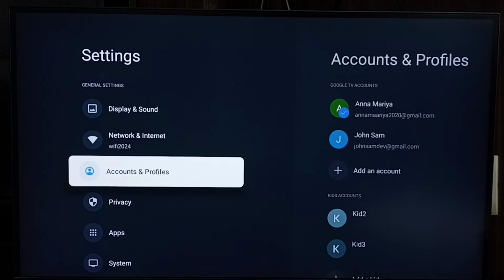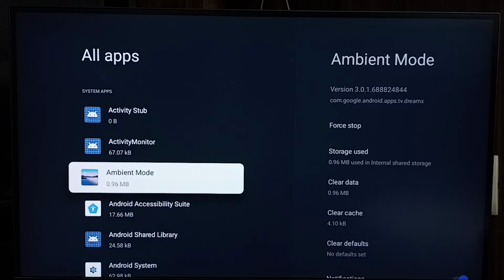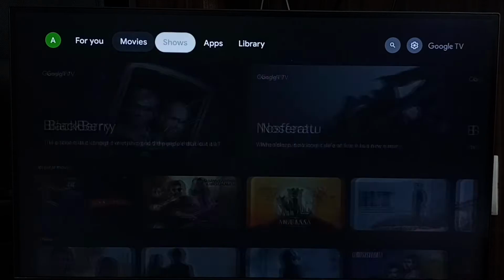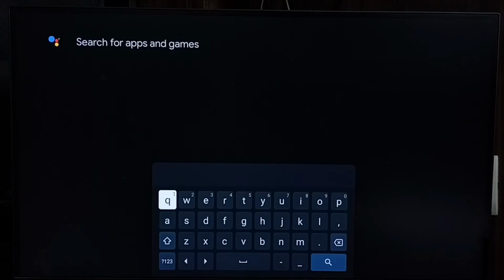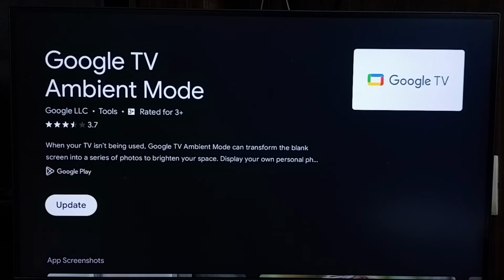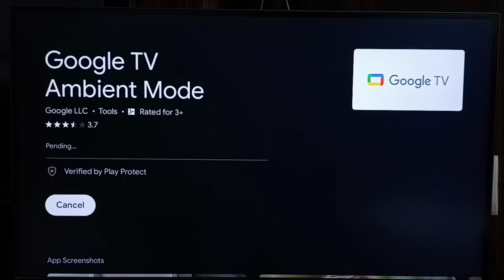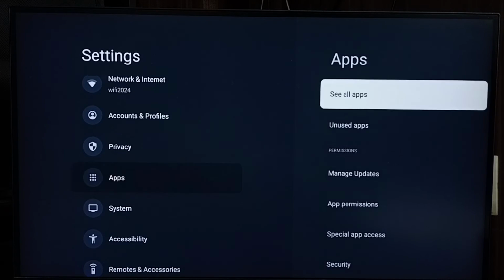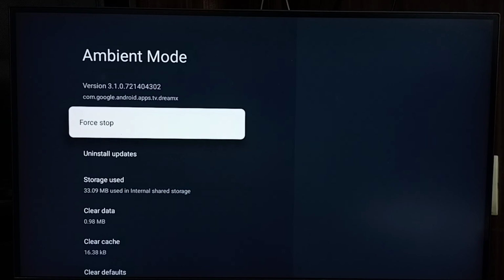How to Update a System App on Google TV Streamer 4K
How to Update a System App on Google TV Streamer 4K. This detailed guide explains how to manually update system apps on your Google TV device running Android TV, including Android TV OS 14 and Android TV OS 15. Compatible with QLED TV, OLED TV, LED TV, Mini-LED, MicroLED, Smart TV, 4K TV, UHD TV, Full HD TV, and HD TV. Use Voice Search Remote and Smart Home Control features for efficient system app updates and maintenance. Chromecast With Google TV, Google Chromecast TV,